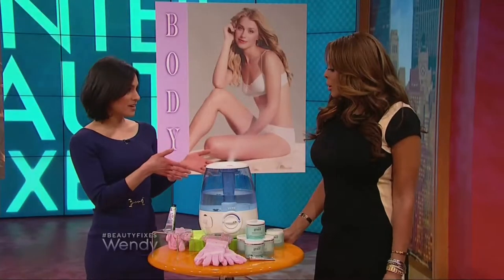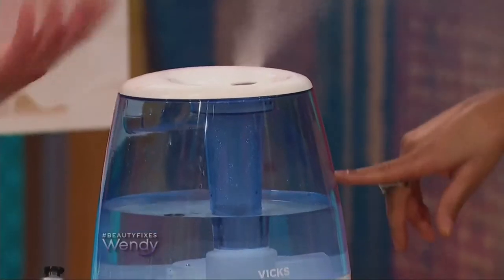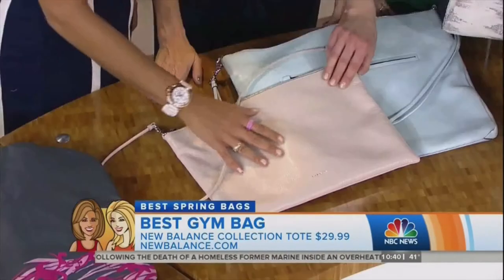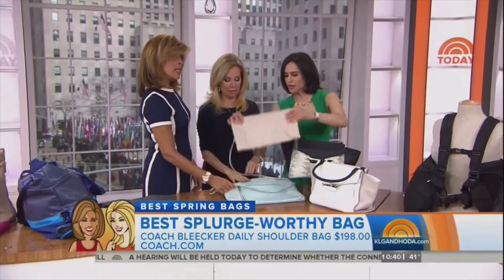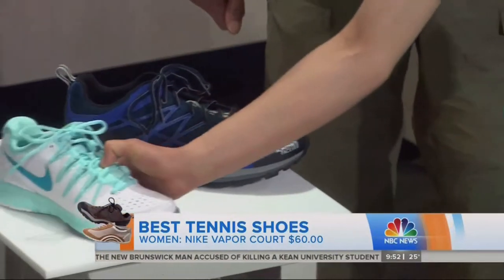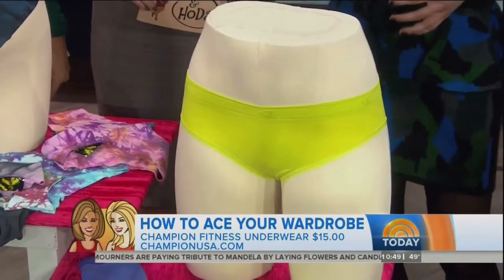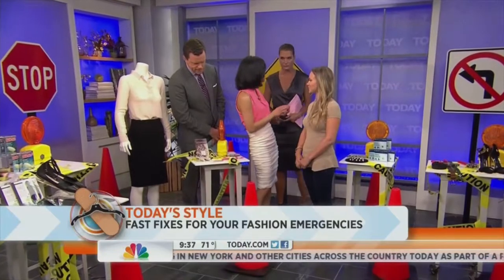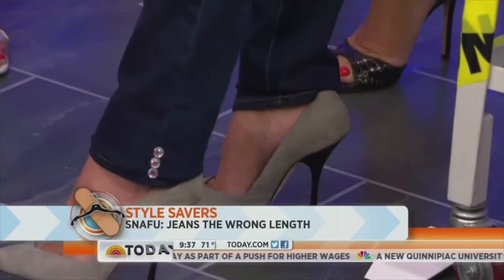Bahar Takhtehchian Reel 2015: Beauty and Fashion Segments